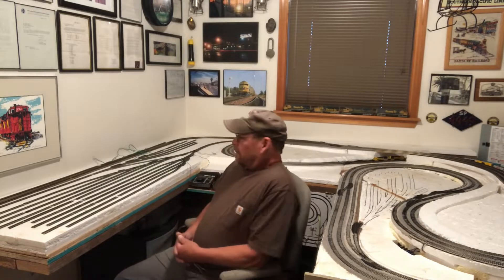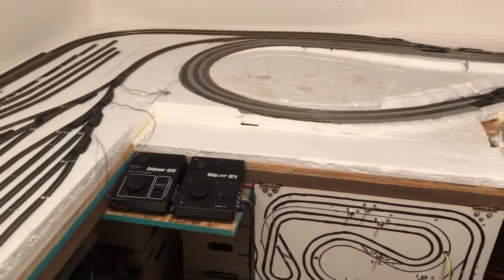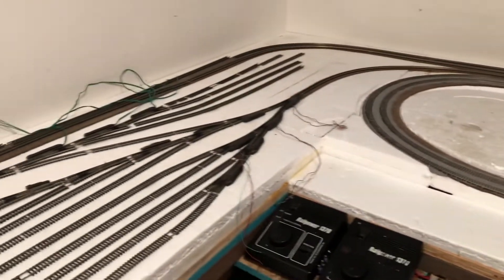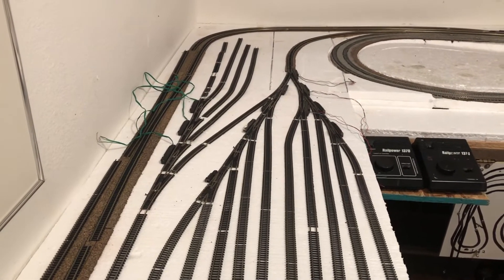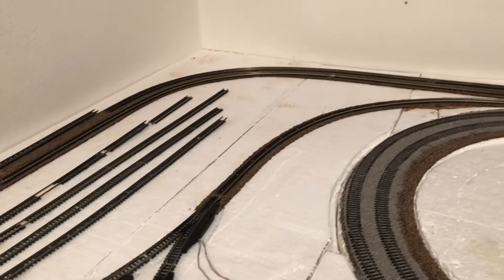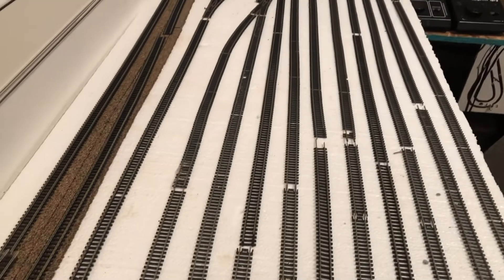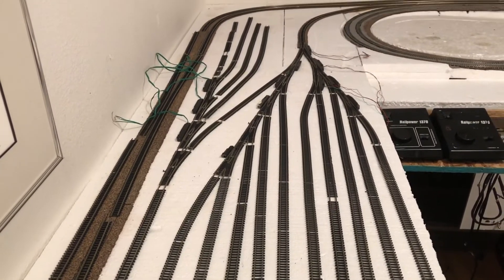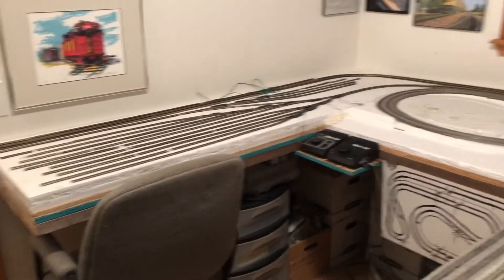N Scale Layout Update #13